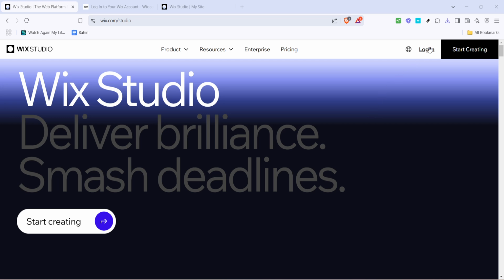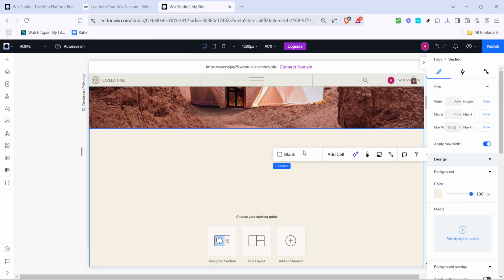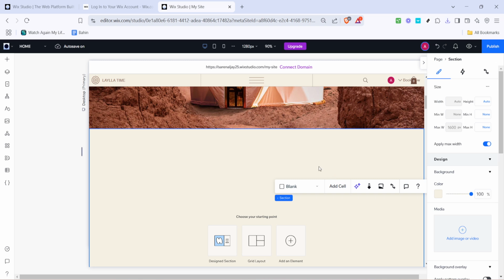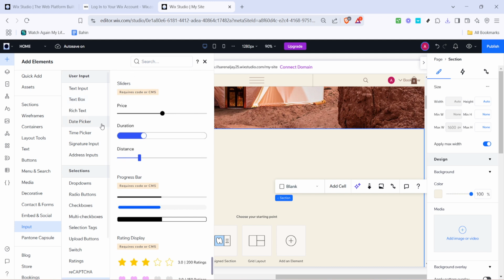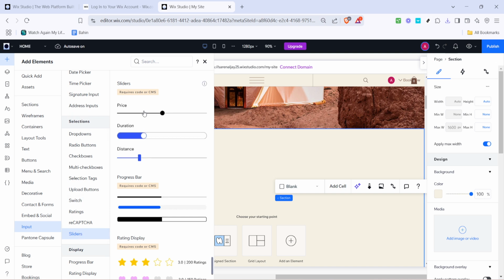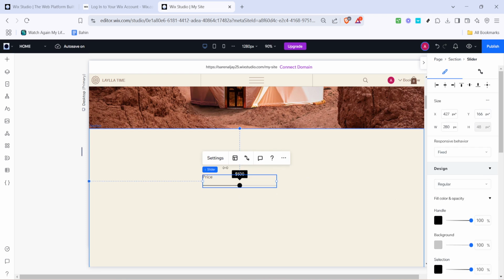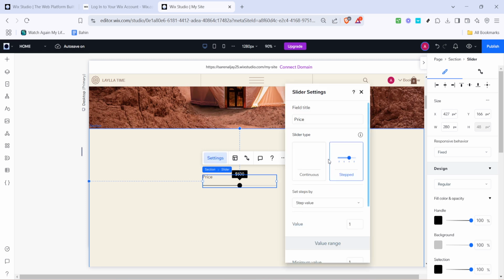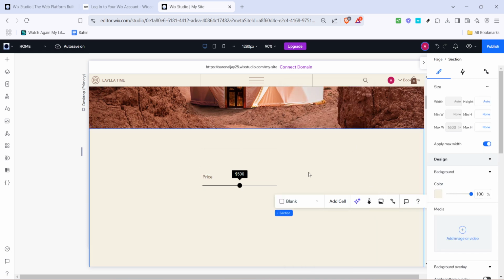How to Add Slider in Wix Studio Full Tutorial (Full 2025 Guide)